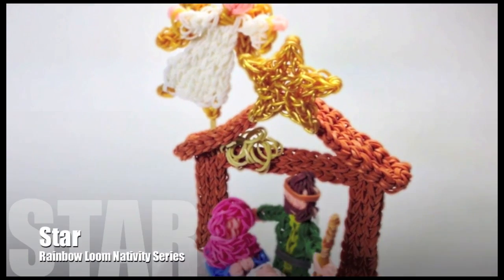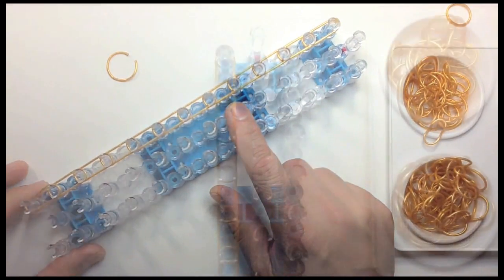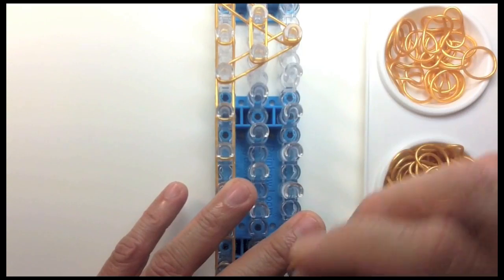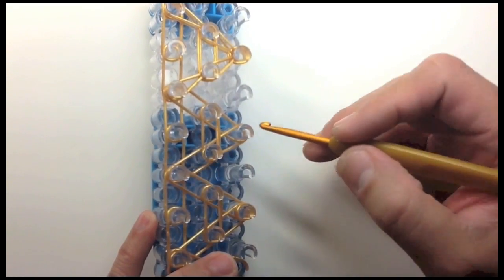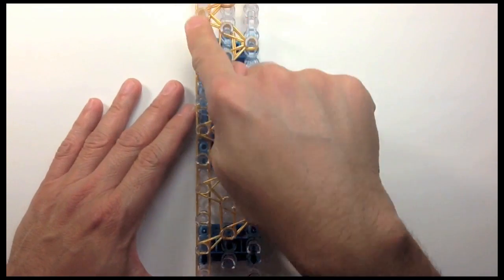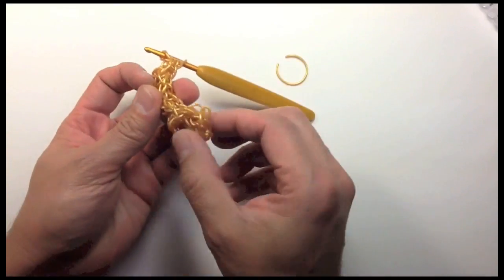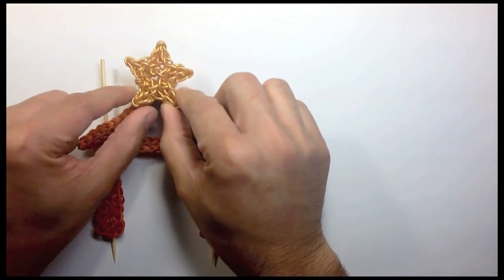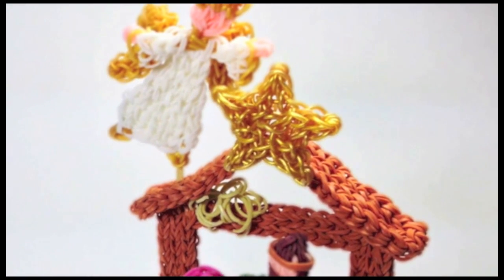Rainbow Loom Nativity Series: The Star of Bethlehem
This is a video tutorial for the Rainbow Loom Nativity Series.

Featuring: The Star of Bethlehem

PLEASE NOTE THAT THIS IS A SINGLE LOOM ADVANCED LEVEL PROJECT.

A PDF Companion guide for this lesson can soon be downloaded and printed

A PDF for the blank template used in planning the design can be downloaded and printed